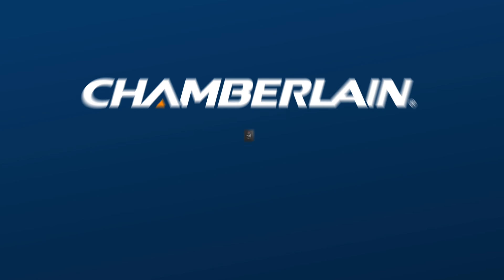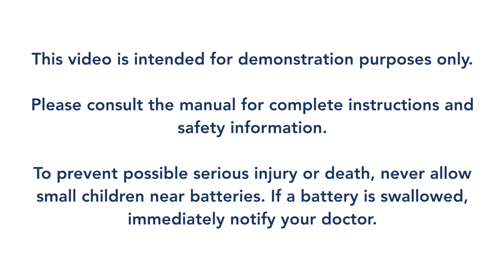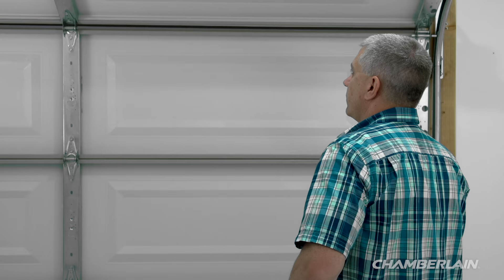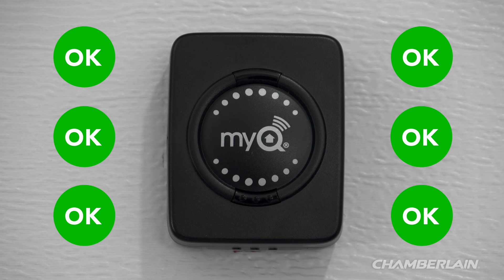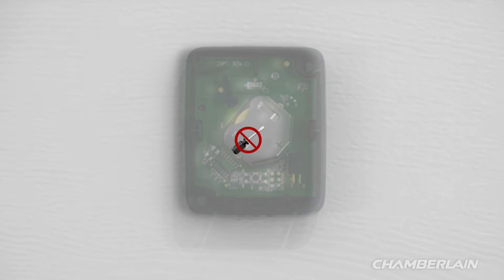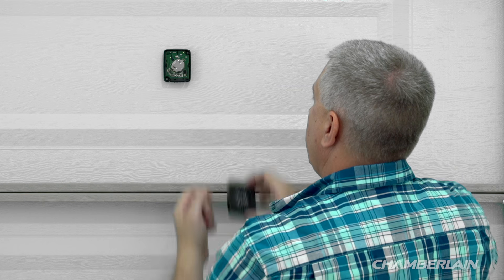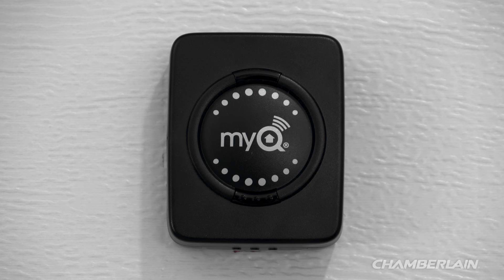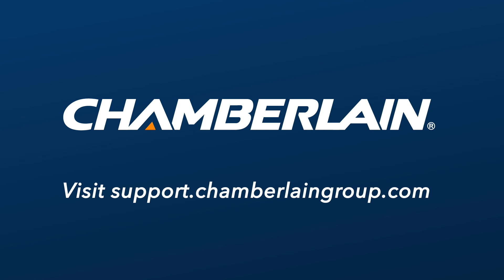How to Test and Replace the Battery in Your Chamberlain Smart Garage Hub Door Sensor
This video demonstrates how to test and replace the battery in your Chamberlain Smart Garage Hub door sensor. These instructions also apply to the MyQ Garage door sensor.